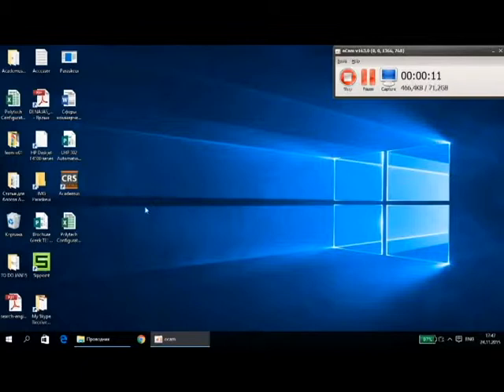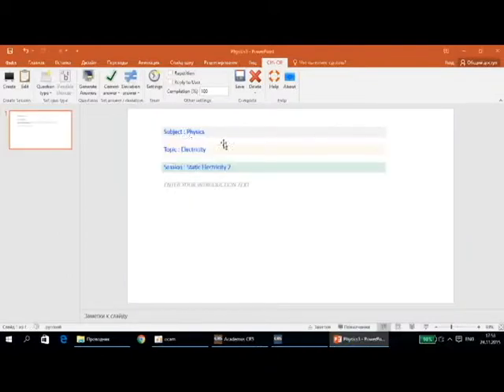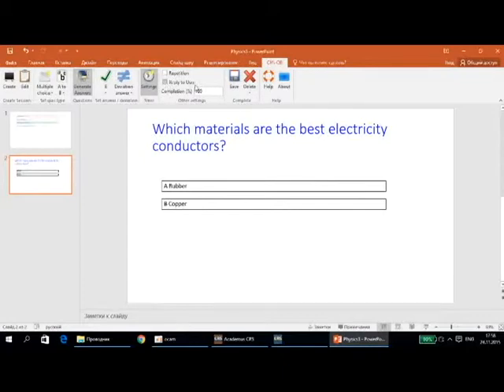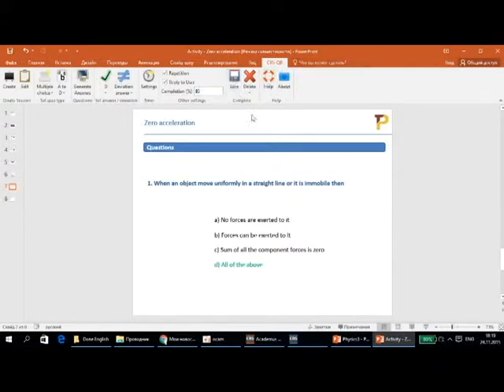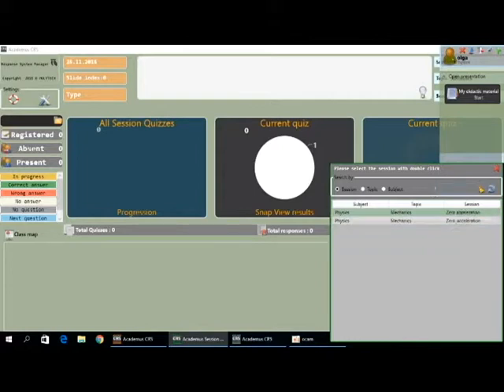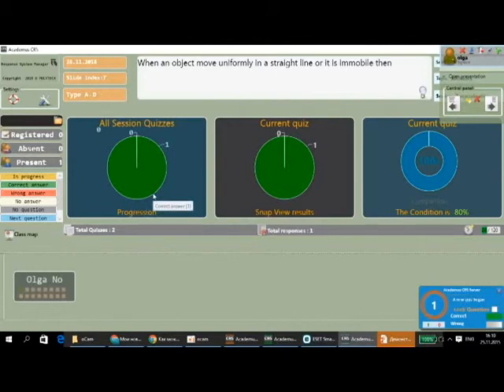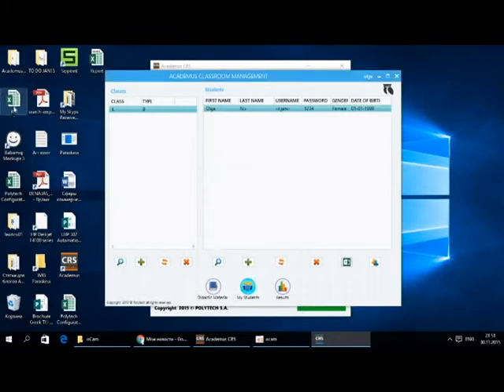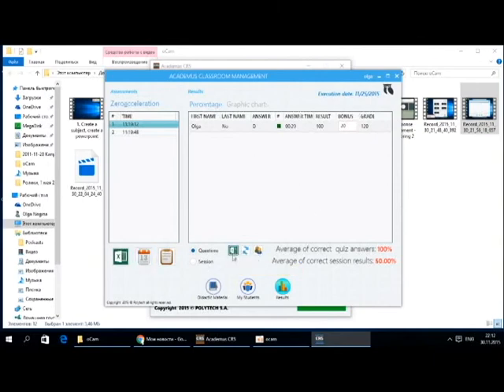Academus CRS tutorial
Learn the basics of Academus CRS operation by using all of its modules one by one. , the mobile app is available from Google Play or from Windows Store.